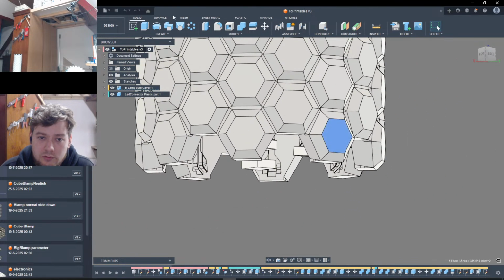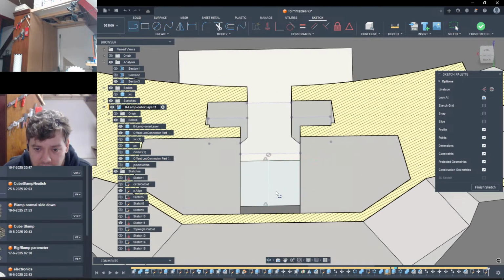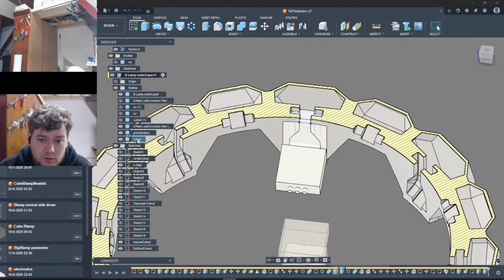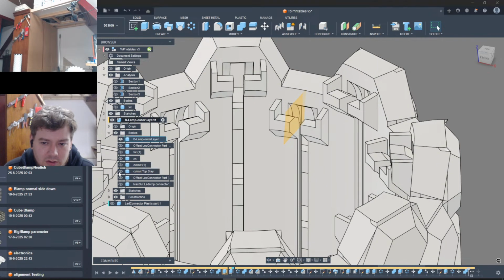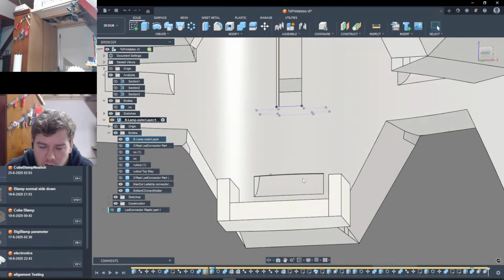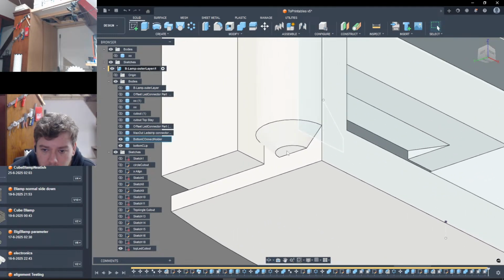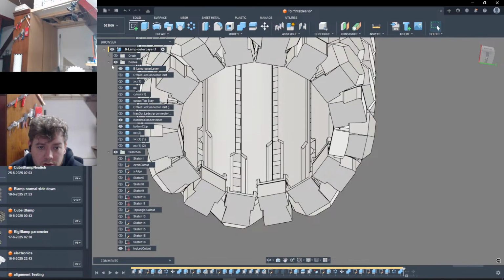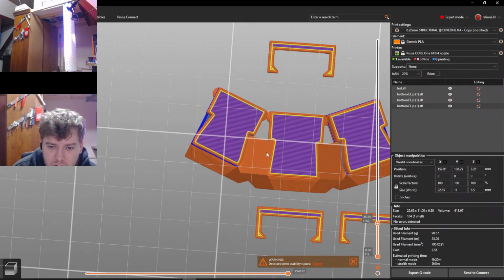Less complex B-Lamp: led strip attachments today?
all about 3d printing, electronics, and making custom  designs